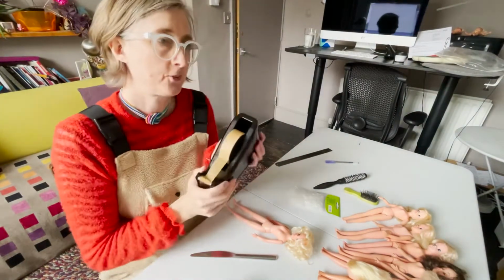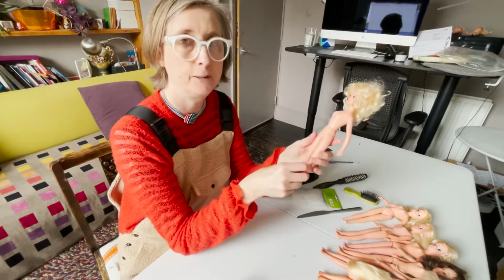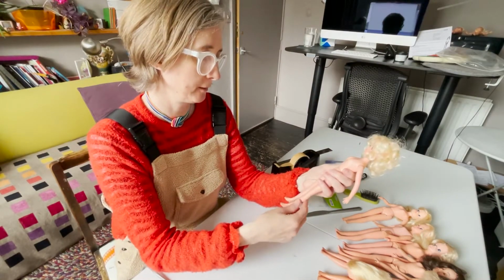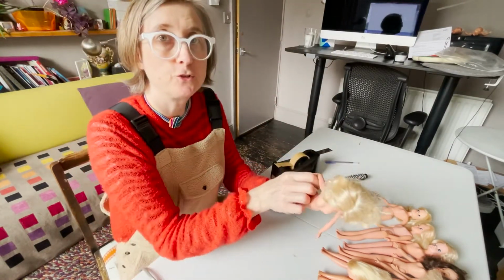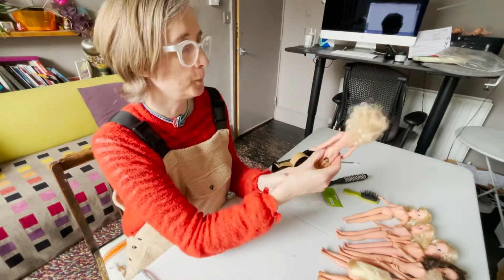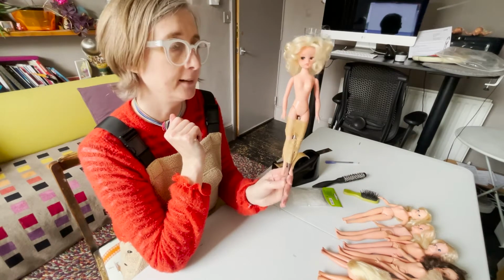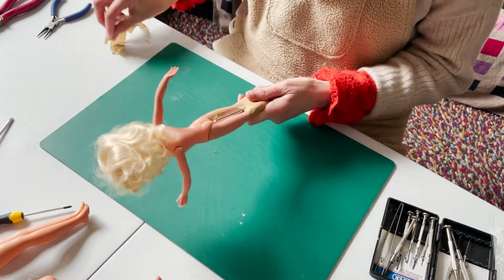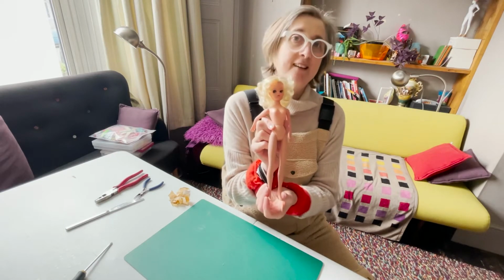QUICK 6 minute How To Straighten Funtime Sindy Doll Legs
This is easier than you might think!
The 1974 and 1975 Funtime Sindy dolls have long slender legs made of solid plastic. They often get bowed with age - it's not a good look unless you're a cowboy!
So in this video I show you how to straighten those up.